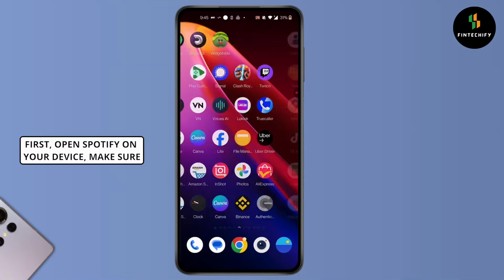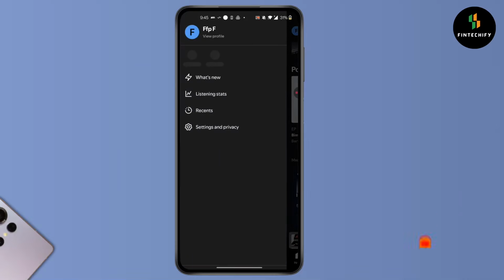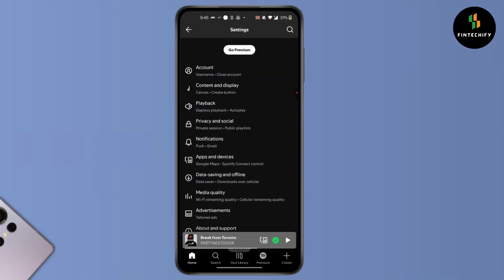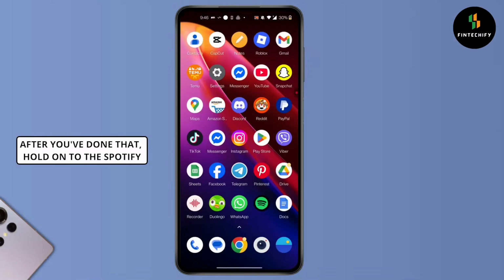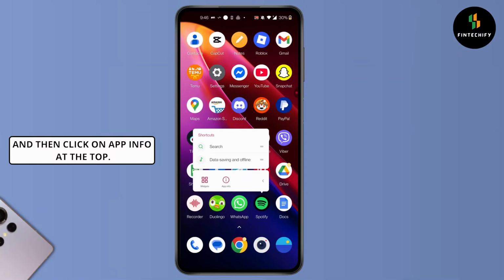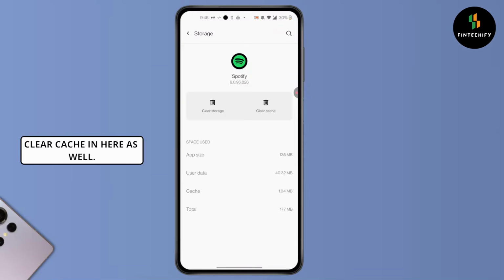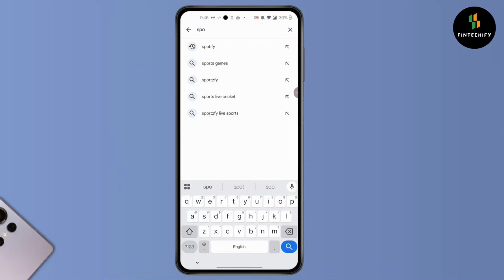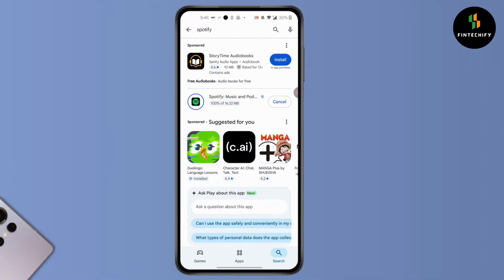How to Fix Spotify Something Went Wrong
Welcome to our step-by-step guide on "How to Fix Spotify Something Went Wrong!". If you're encountering errors on Spotify or seeing the frustrating “Something Went Wrong!” message, this video is for you. We'll show you how to troubleshoot Spotify on Windows, Mac, or mobile, fix login and playback issues, and get Spotify working smoothly again. From clearing cache to reinstalling the app, these tips will help you solve Spotify errors and enjoy uninterrupted music.

In this video, we will show:

How to fix Spotify Something Went Wrong! error

How to troubleshoot Spotify login issues

Tips to resolve Spotify playback errors

How to clear Spotify cache and data

How to reinstall Spotify to fix problems